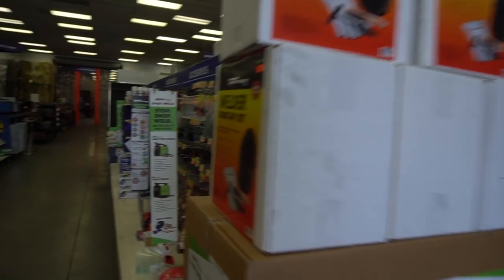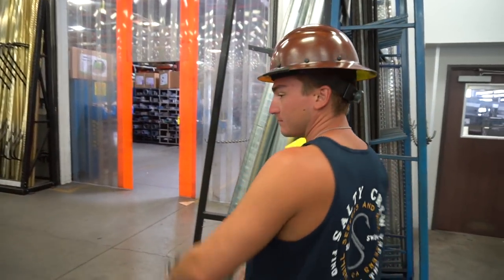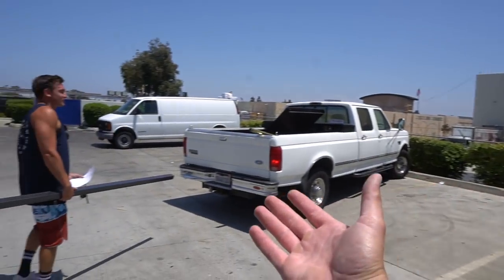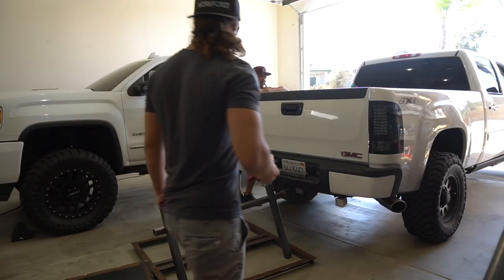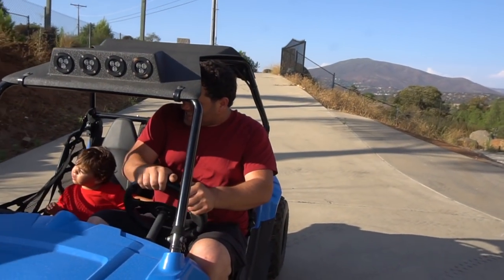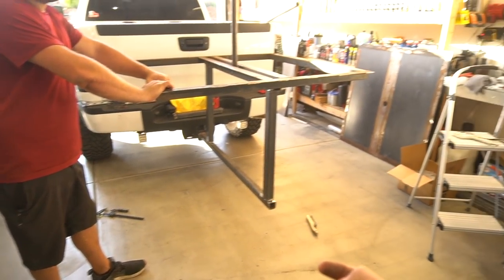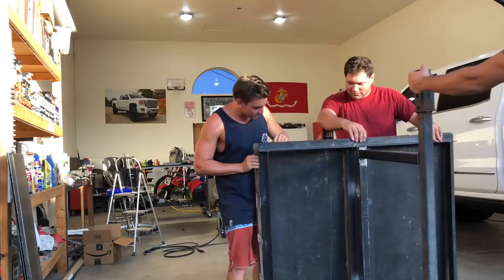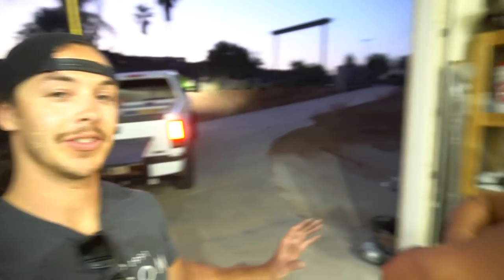BEST TAILGATE ACCESSORY!